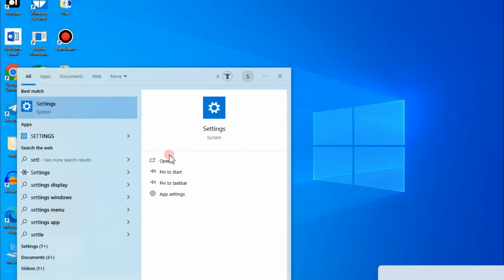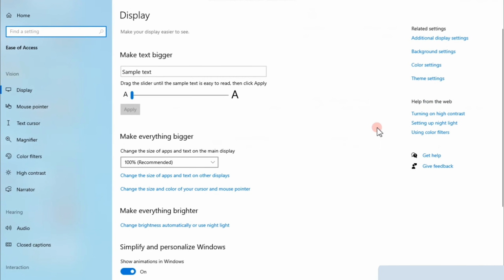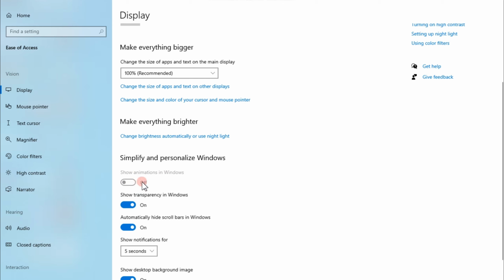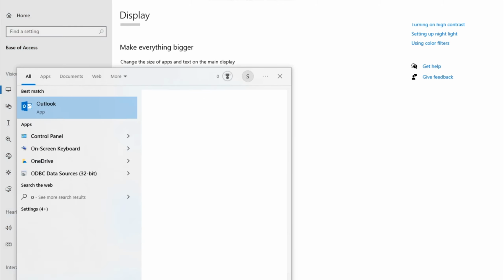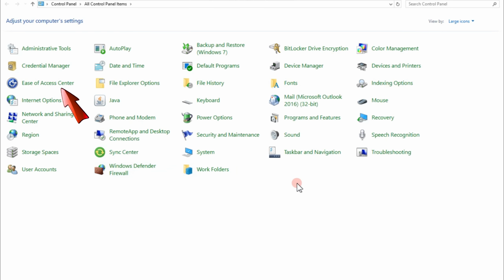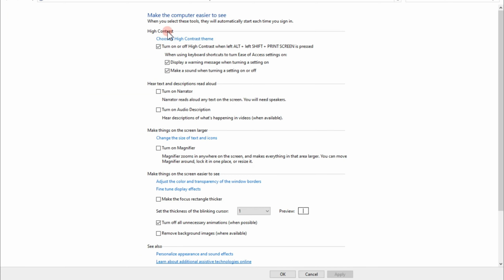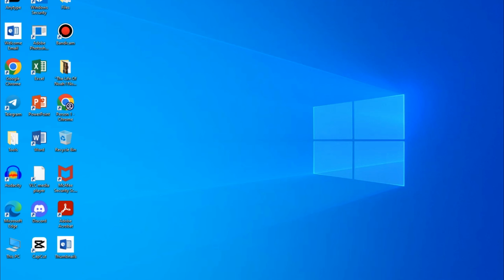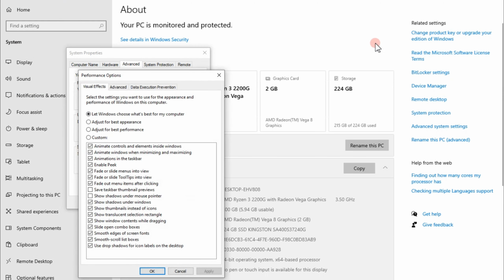How To Disable Window Animations To Speed Up